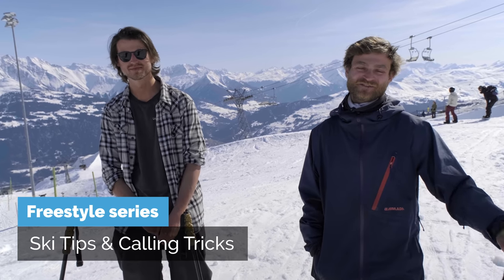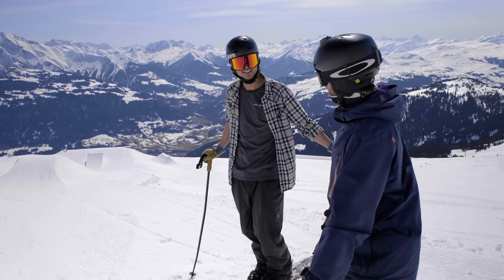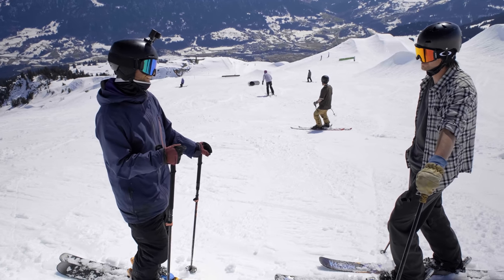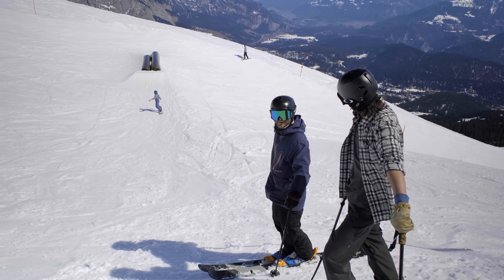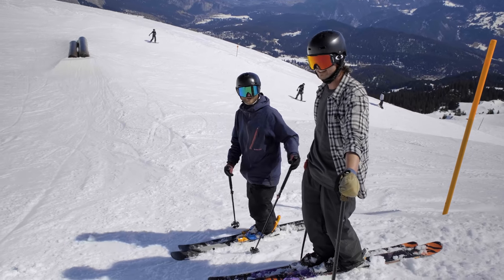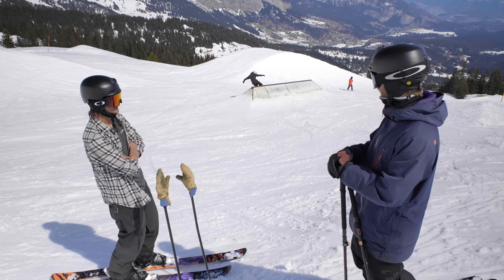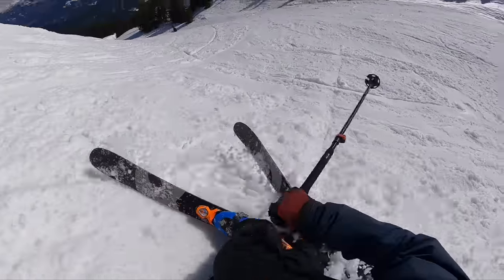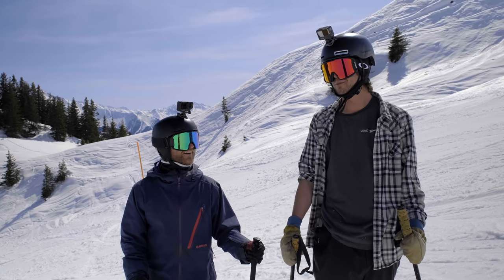Ski Tips & Calling Tricks | Nosebutter 180 to Frontflip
In this video, our head coach Josh challenges and gets challenged by Vincent. In this video, they do some steezy rail tricks and try a new trick, the nose butter 180 to frontflip.  Join one of our Ski technique or Freestyle camps

00:00 Intro
00:37 180 blunt to safety
01:26 K-fed on Z-rail
02:40 FS 90 to FS 270 out
04:13 5050 to 360 out
06:08 Nose butter 180 to front flip
08:05 SW lip on BS swap to SW